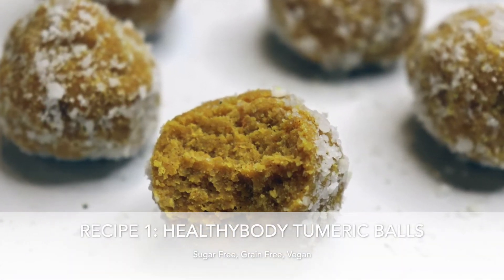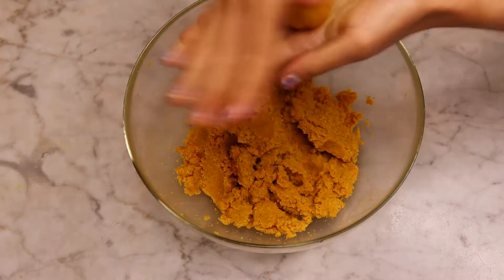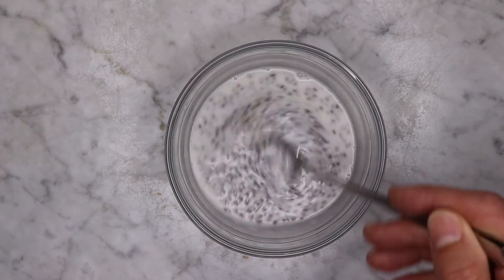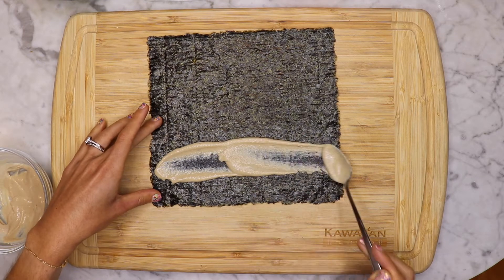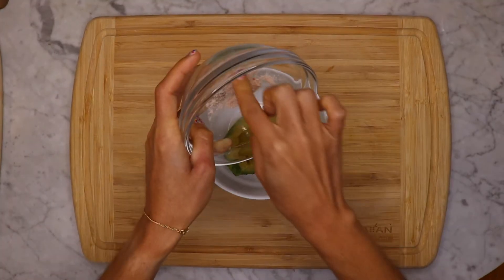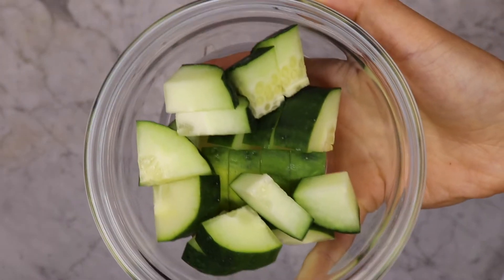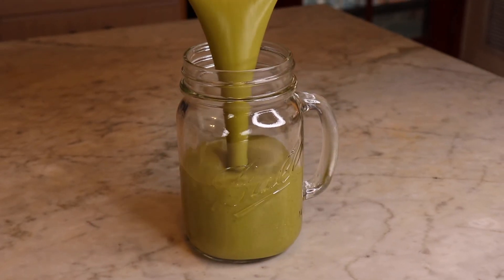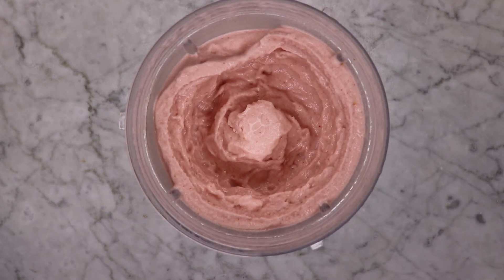7 Best Alkaline Snack Recipes That Are Quick, Easy & TASTY and Low Calorie!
Enjoy 7 of my favourite alkaline snacks. These are inspired from my 8+ years eating an alkaline diet, and are full of flavour and nutrition.

These recipes include:

1. HealthyBody Turmeric Balls
2. HealthyBody Nori-Wraps
3. HealthyBody Lettuce Boats
4. HealthyBody Alkaline Chia Pudding
5. Alkaline Sprouted almonds
6. HealthyBody Fruit Cream
7. HealthyBody Green Blast.

These alkaline snacks are fantastic for when you just want a little something to eat, that's not to heavy, but is still a fully vegan snack, vegetarian snack, and sugar free snack.

These super healthy alkaline snacks are useful no matter the occasion. Whether you are looking for plant-based snacks while you are at home, or something alkaline to snack on at work, you'll find something for your taste buds in this quick list!